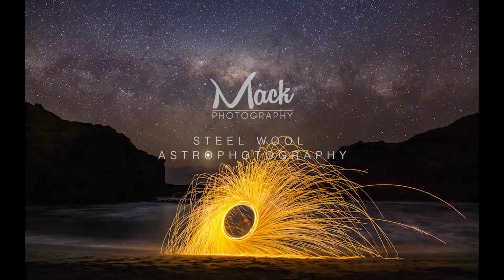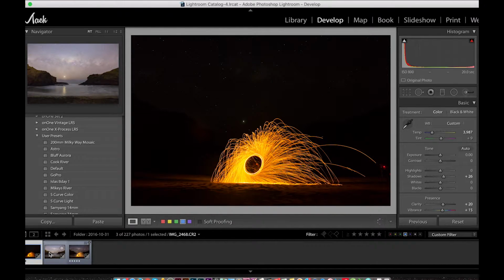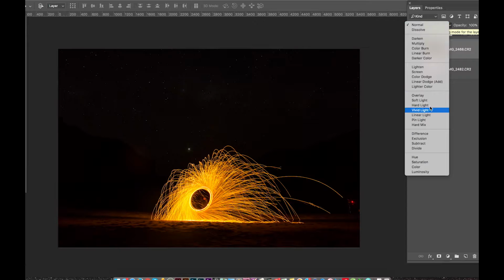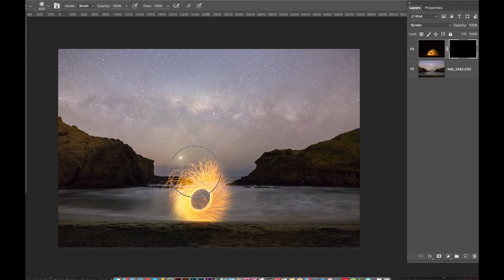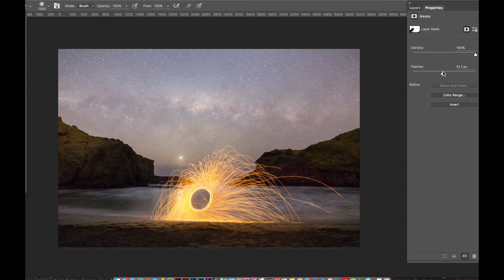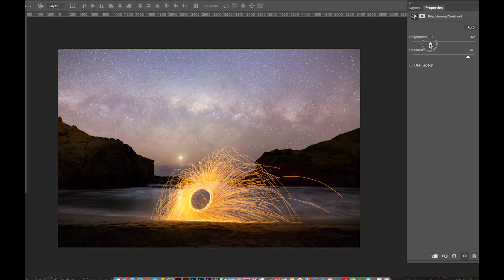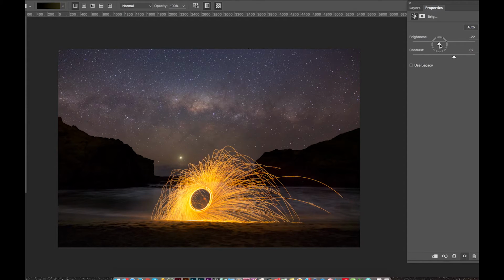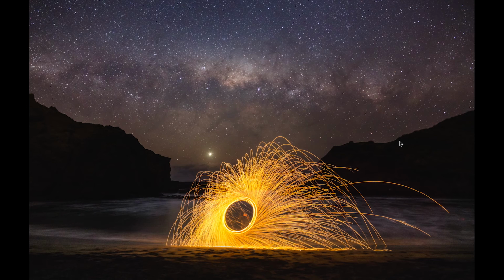Steel Wool Astrophotography Tutorial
Mainly the editing side, how to create a steel wool + astrophoto work together.